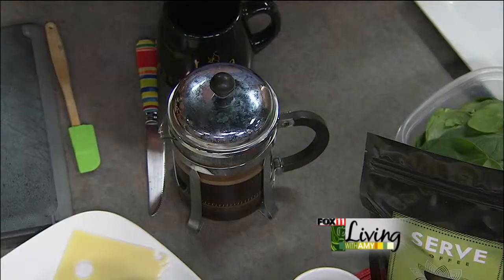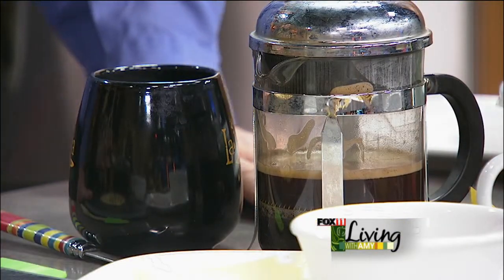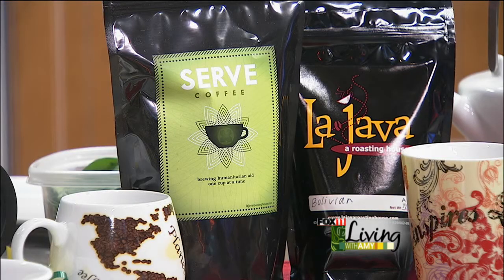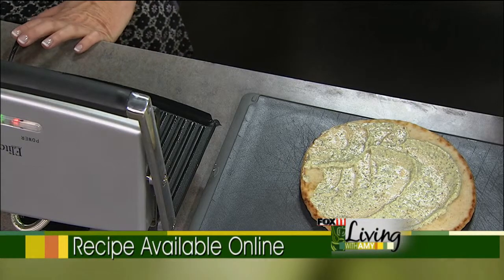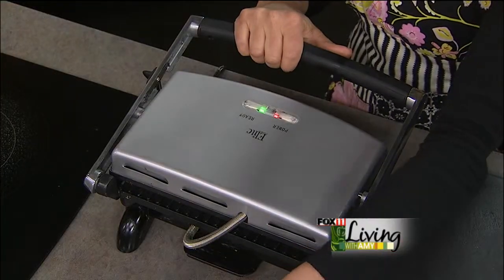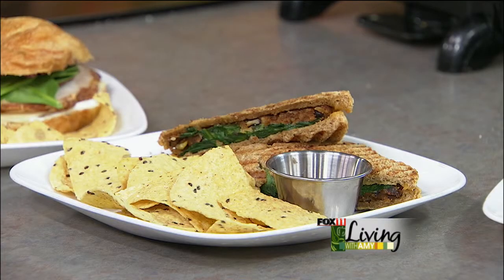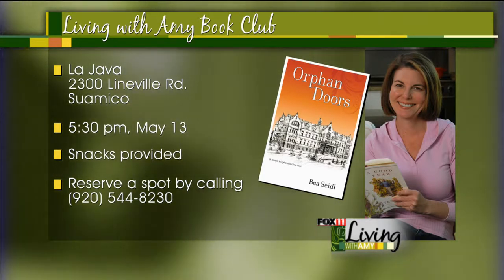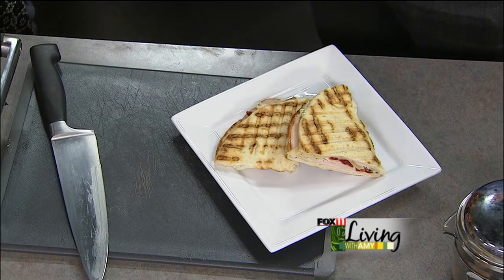La Java turkey